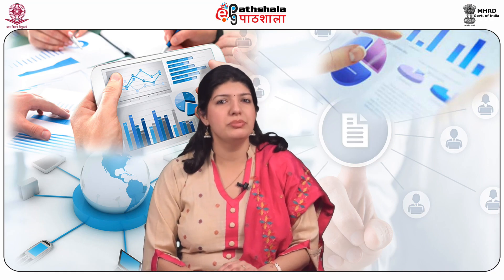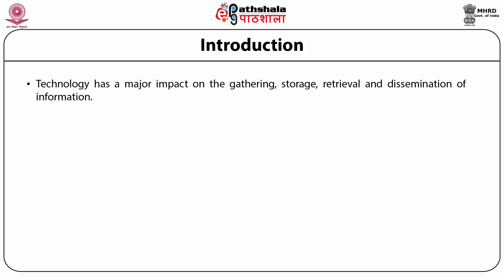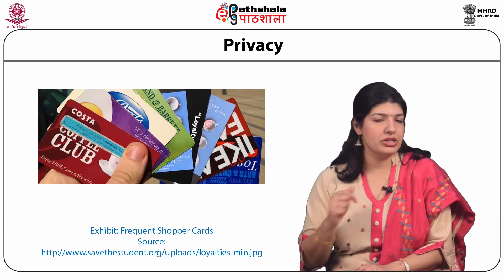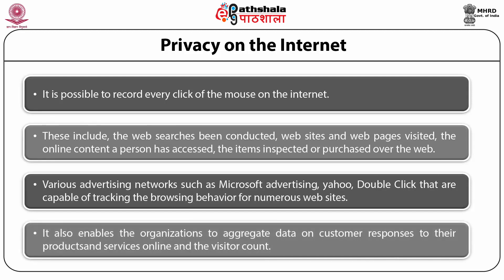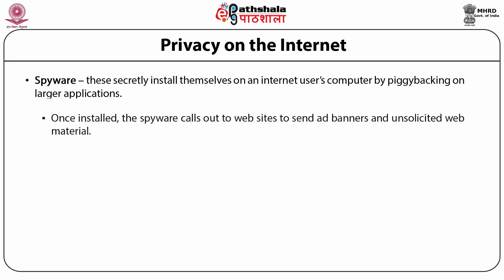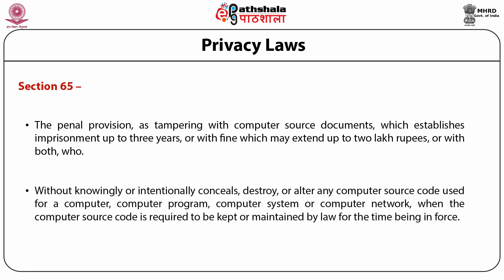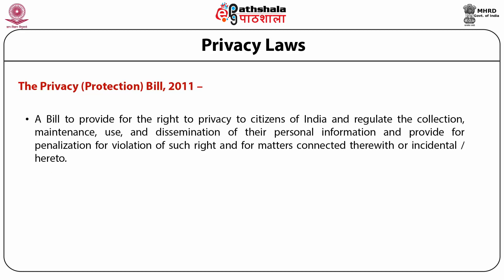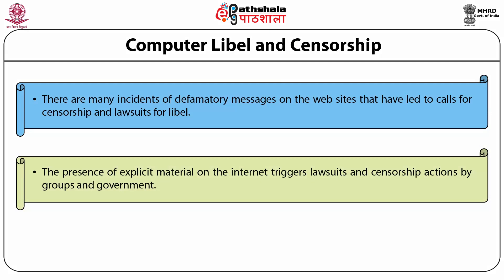Privacy Issues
Subject:Management
Paper:  Management Information System